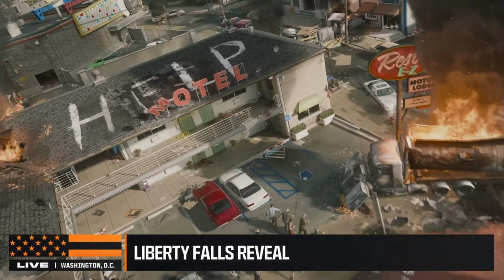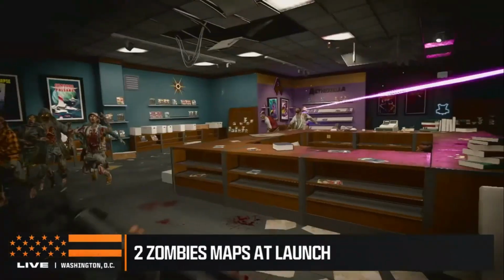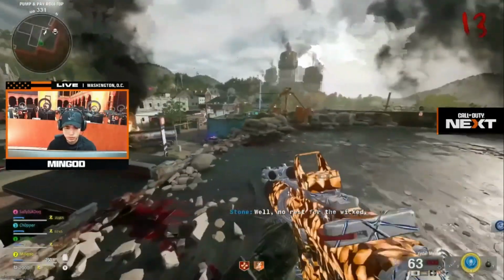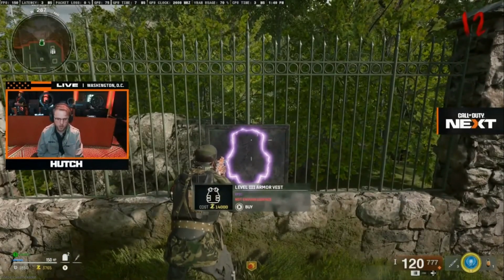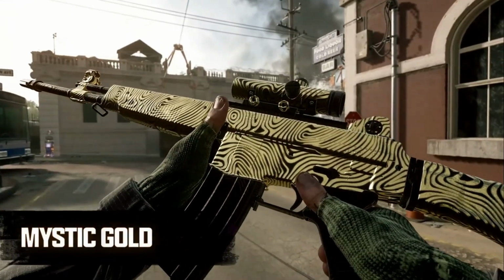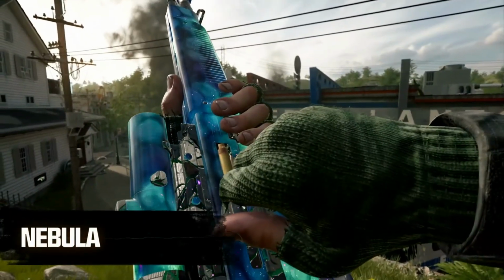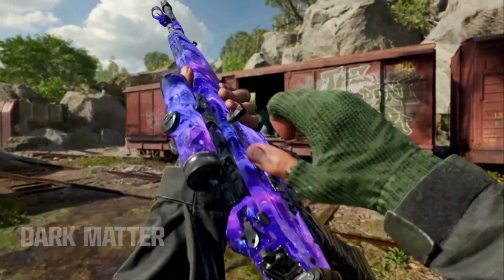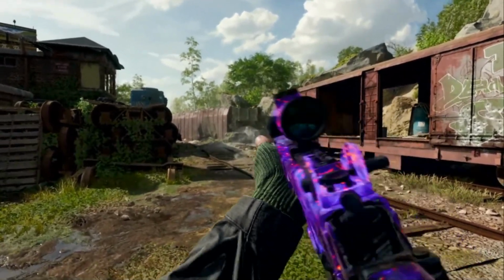Dev Gameplay Livestream ~ Cod Next Intel ~ Black Ops 6 Zombies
00:00 Intro
00:00 A1
08:09 A2
23:47 A3
37:01 A4